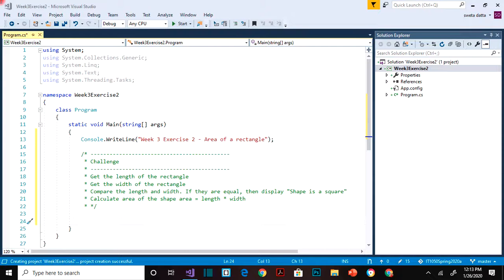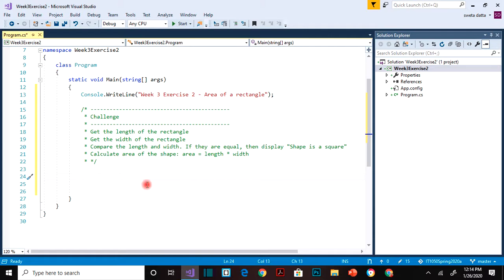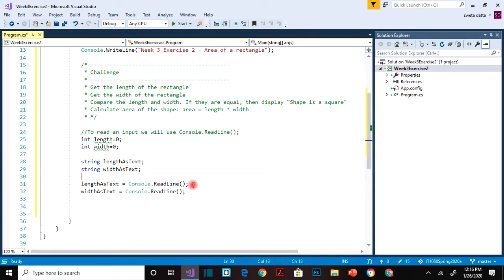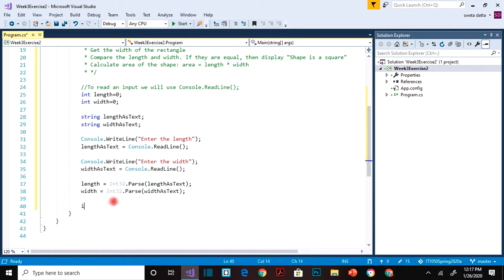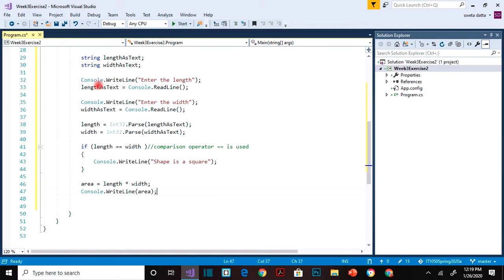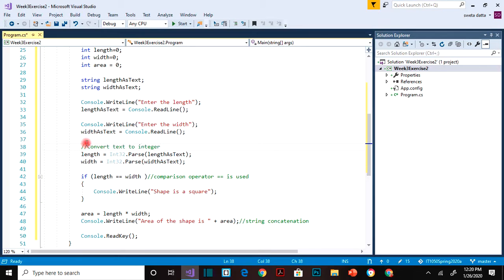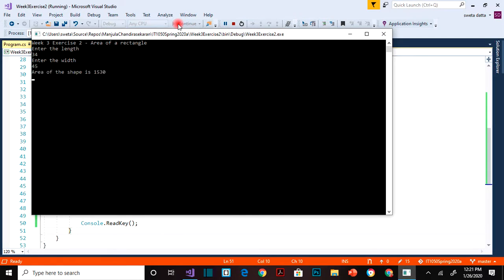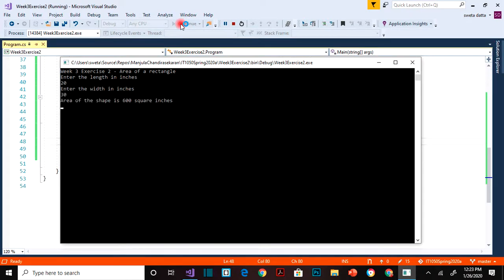Conditional Statement IF Condition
In this video I will show you how to do a simple Single Selection IF Statement.